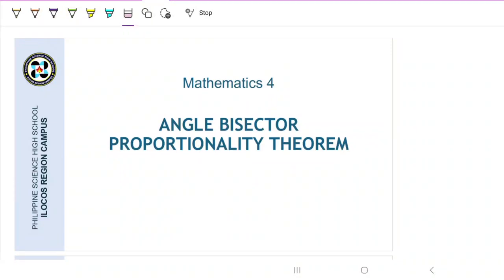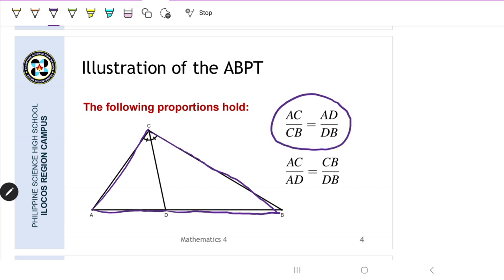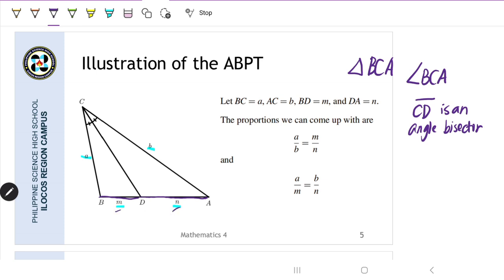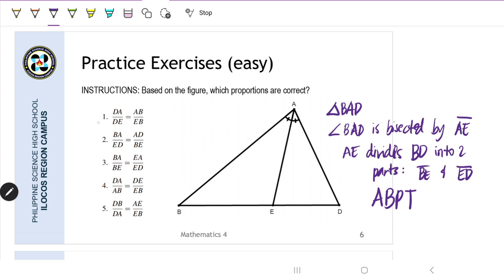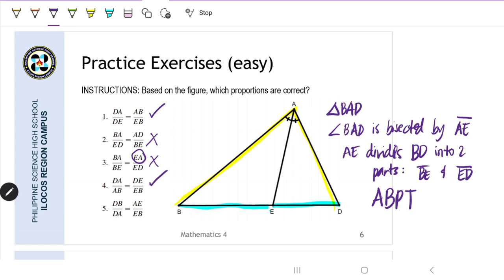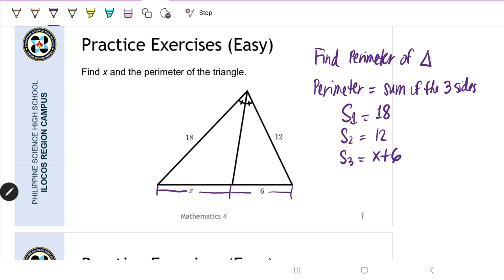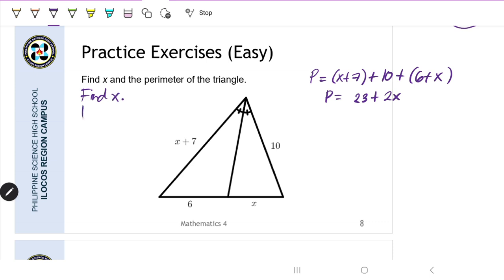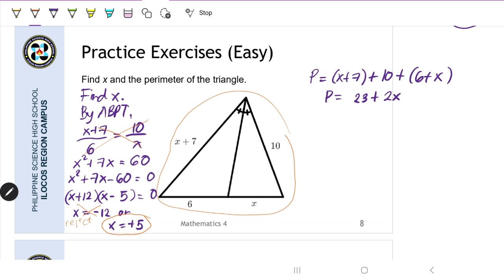Q2 Math 4 - Angle Bisector Proportionality Theorem